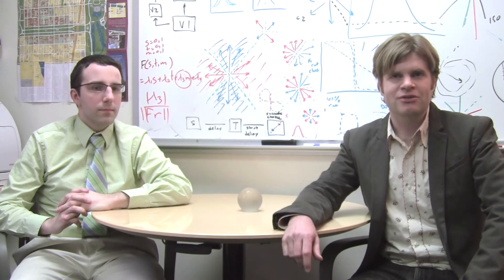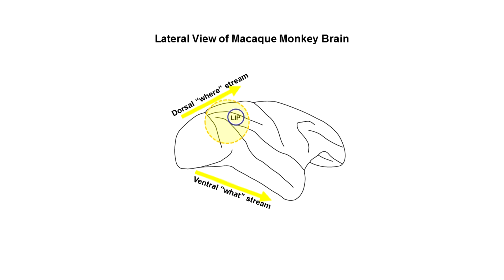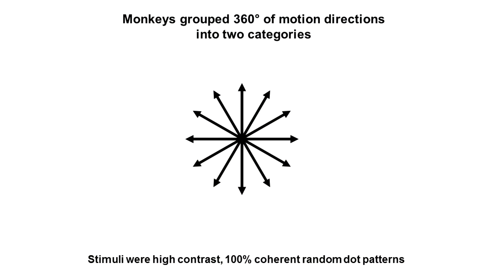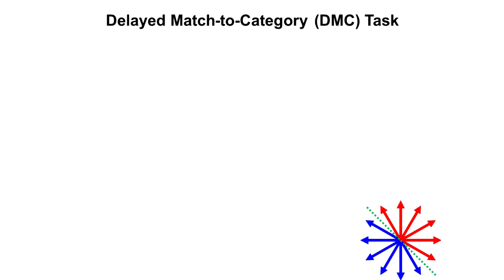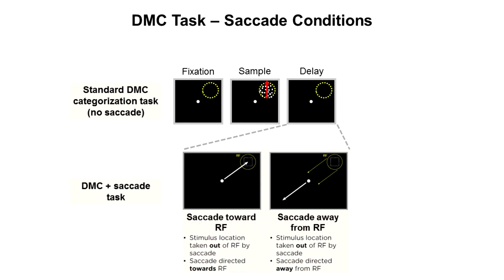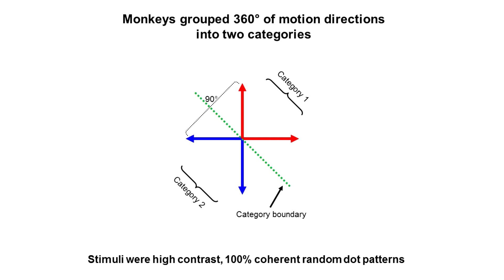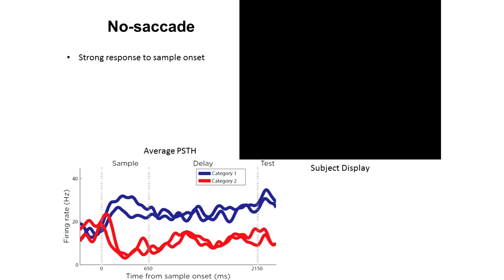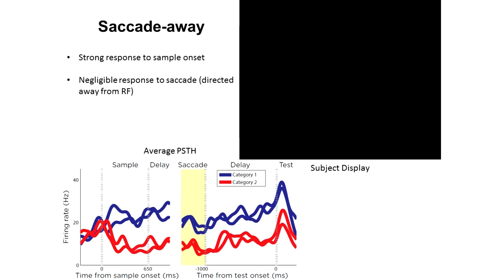Independent Encoding of Spatial and Nonspatial Factors in Parietal Cortex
David Freedman and Chris Rishel discuss their work examining the relationship between spatial and non-spatial cognitive signals in posterior parietal cortex. During performance of a visual categorization task, neuronal category signals were found to be encoded independently from spatial signals related to saccadic eye movements.